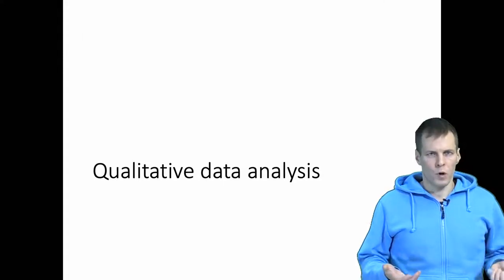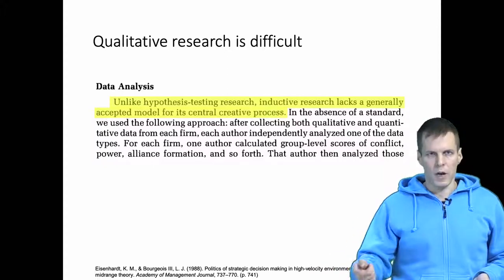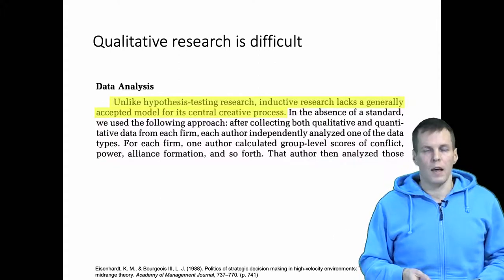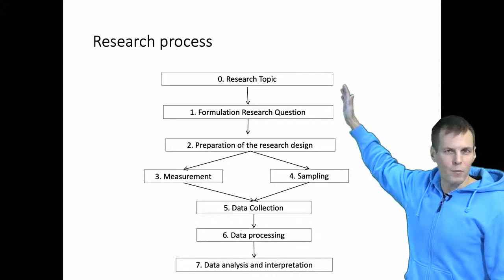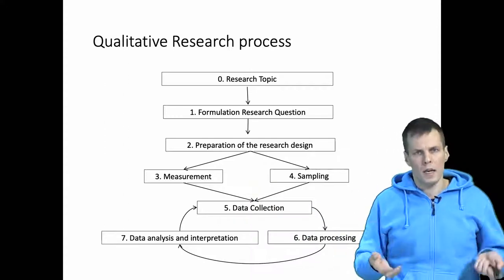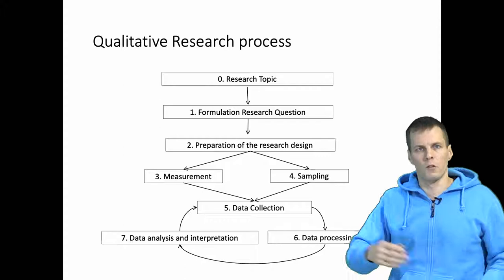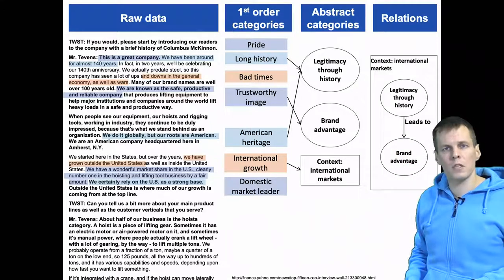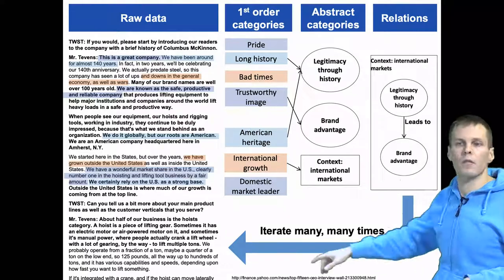Qualitative data analysis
Qualitative data analysis and quantitative data analysis differ significantly in their approach. Quantitative research is more structured, resembling an engineering challenge, where tools like regression analysis are applied after data collection to discern associations or causality. The process ideally follows a linear path from research topic to question formulation, research design, data collection, data processing, and finally, data interpretation.

In contrast, qualitative research is more fluid and iterative, likened to an artistic endeavor. It seeks to make sense of diverse data such as text, video, and photos, aiming to identify and explain underlying causal processes. The qualitative research process often involves a feedback loop where initial data collection informs analysis, which then guides further data collection. This cycle continues until theoretical saturation is achieved, where adding more cases or data doesn't provide new insights. Data analysis in qualitative research primarily involves qualitative coding, wherein large amounts of data are distilled into meaningful codes and themes. These themes are then further abstracted and theorized upon. Modern qualitative analysis is often supported by software to facilitate coding and track the evolution of the analysis.